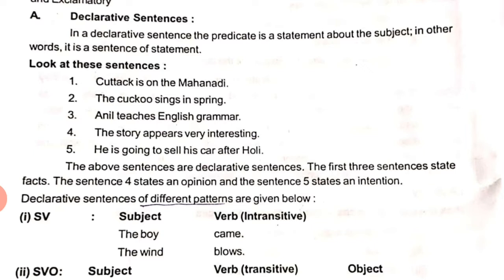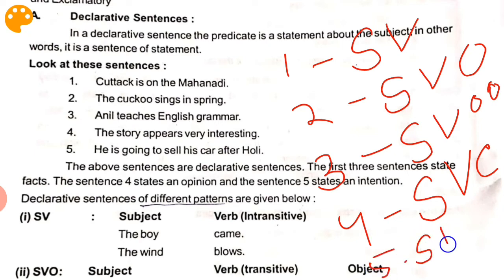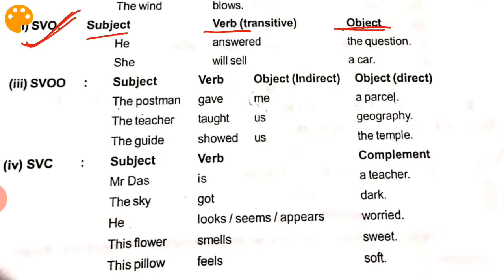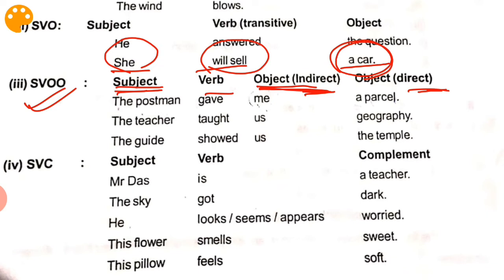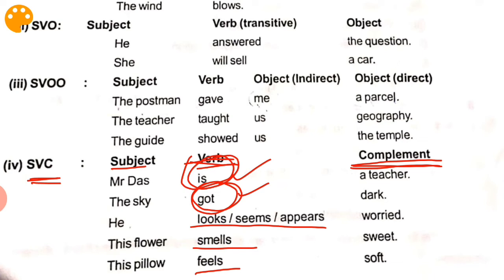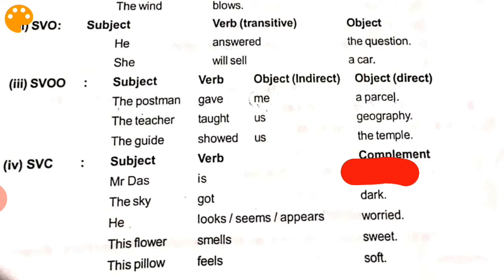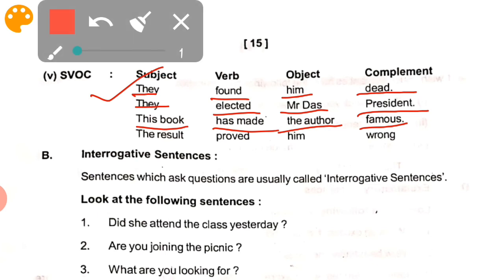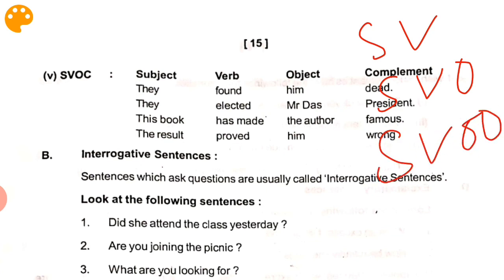Types of Sentences part 3#for class X student BSE odisha and higher seconday students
pattern of declarative sentence  has been  explained  here.helpful for grammar lovers